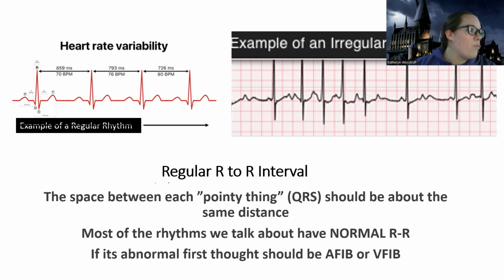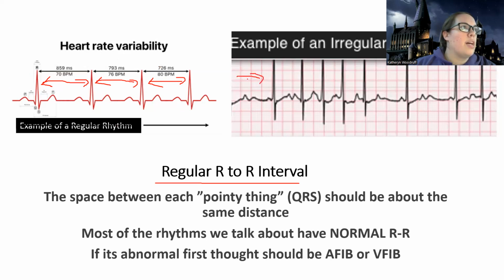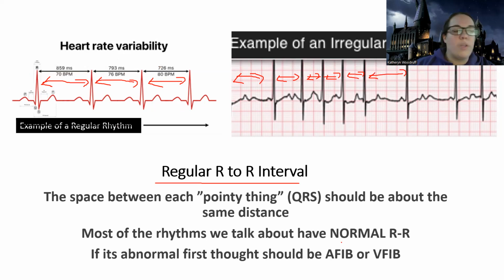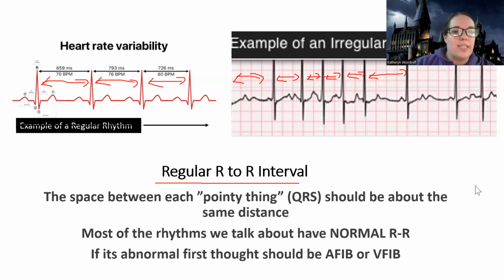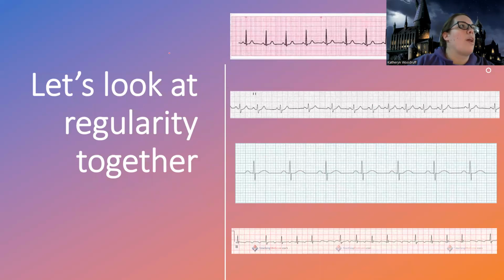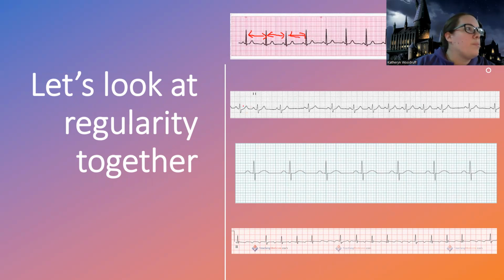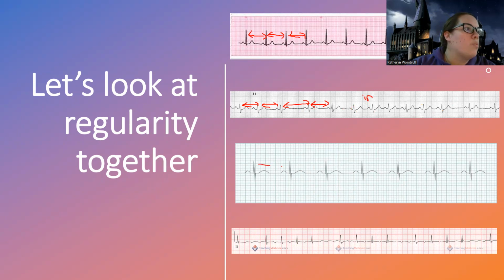Adult Med/Surg: Dysrhythmia NEW Lecture Interpreting Rhythms Part 2- Is it Regular?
This is a lecture video for those in the med-surg nursing course that provides information on how to interpret EKG rhythms with the next step as seeing if its regular or irregular -there are also other videos about this topic for those looking for more information.